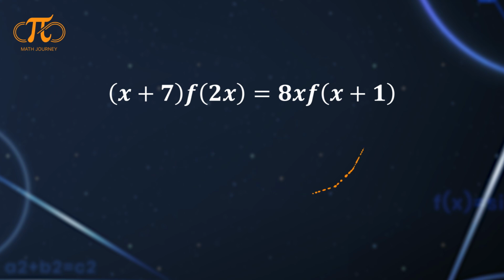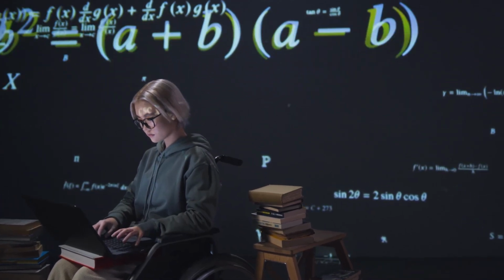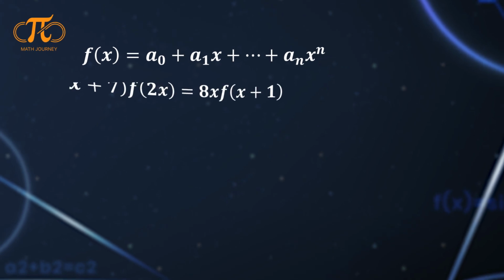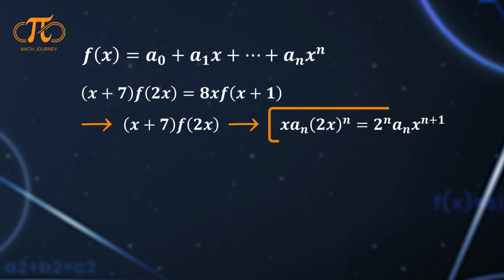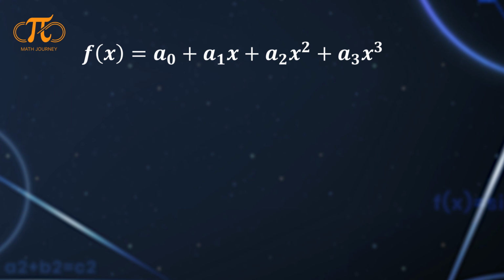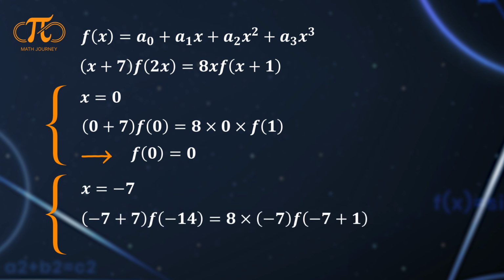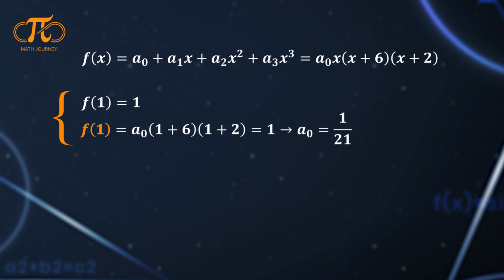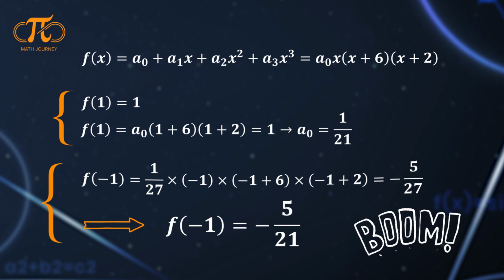Solve This Functional Equation! Harvard-Style Math Puzzle !!!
Test your mathematical skills with this elegant functional equation! This Harvard-style math challenge is perfect for those who love problem-solving and pure mathematics. Can you find **f(-1)** given the equation **(x+7)f(2x) = 8x f(x+1)** and the condition **f(1) = 1**? Try it now and see if you can crack this beautiful puzzle!